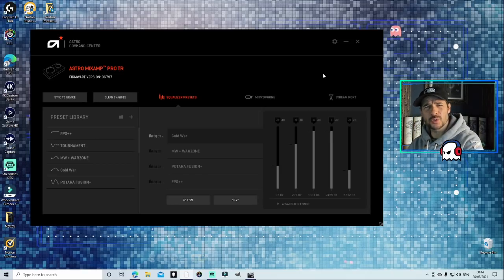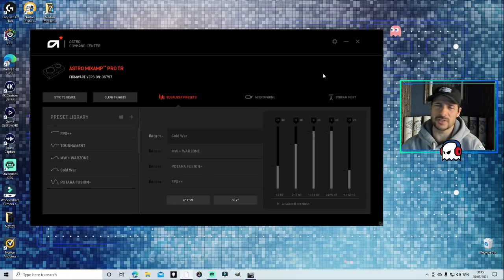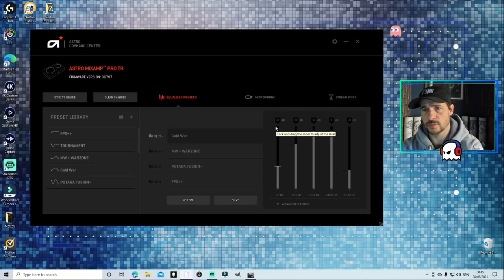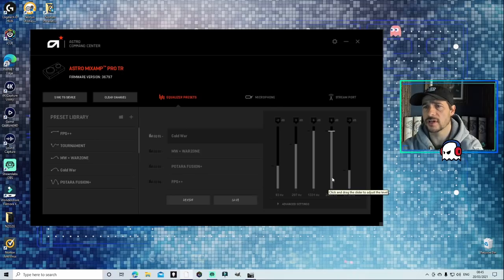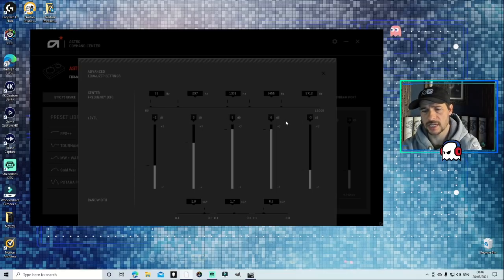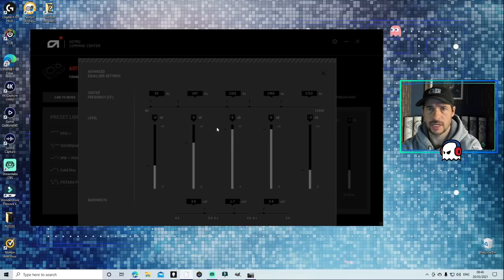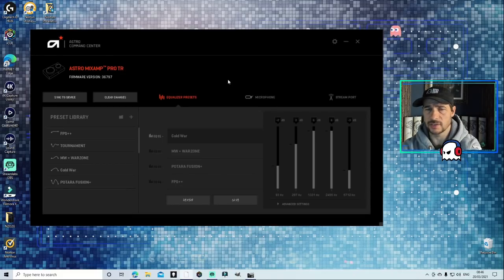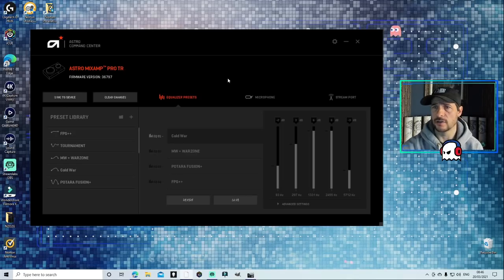Best Astro A40 TR audio settings for warzone and cold war (LOUDER FOOTSTEPS & RELOADS)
In this video, I am talking about the best audio settings for the Astro A40 TR and mixamp in warzone and cold war. These settings will allow you to hear footsteps, reloads, and everything else that makes identifying your enemy before they hear you.

My Gear:
Logitech G502 Hero Wired Gaming Mouse
Corsair K95 Platinum XT RGB Mechanical Gaming Keyboard
Alienware Aurora R9 Gaming Desktop
Blue Yeti USB Mic
Logitech BRIO Ultra HD Webcam
Creative Pebble 2.0 USB-Powered Desktop Speakers
Zowie Gear Gaming Mouse Pad (P-SR)
Elgato HD60 S+ Capture Card
Elgato Game Capture HD60
Alienware 25 Gaming Monitor - AW2518Hf
PlayStation 4 Pro 1TB Console
ASTRO Gaming A40 TR Wired Headset + MixAmp Pro TR

About: Never2Old2Game

The content I provide is aimed at helping those find the best load outs and class setups for playing any of the call of duty franchise games. Mainly call of duty modern warfare, black ops cold war, black ops cold war zombies. I also occasionally dabble in other games and genres that might take my fancy, as I do love a good RPG.